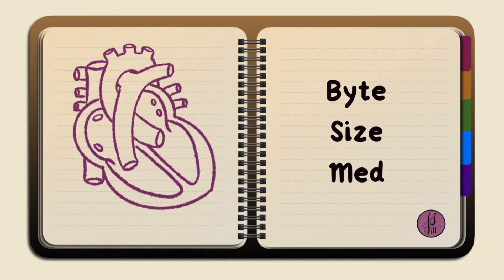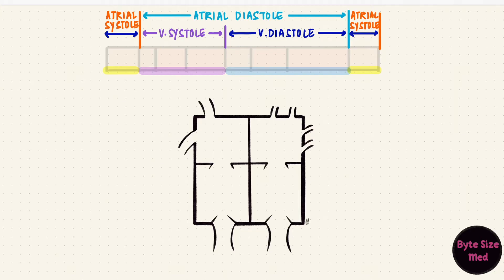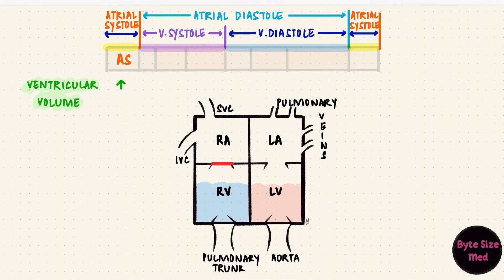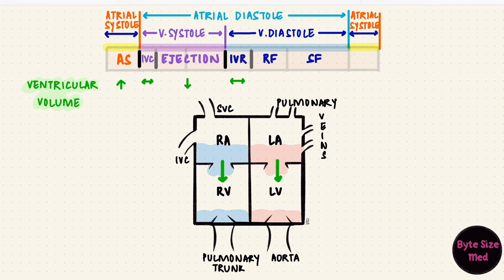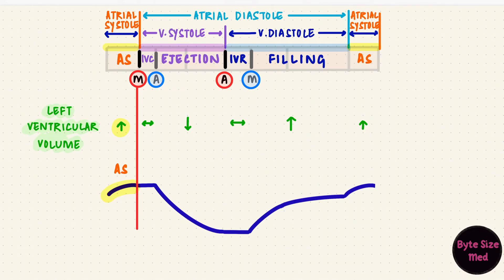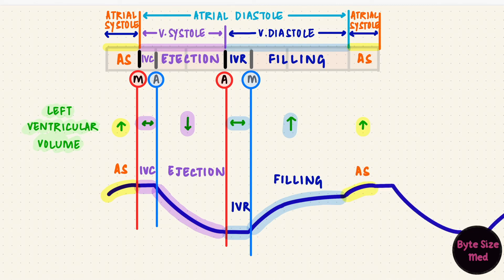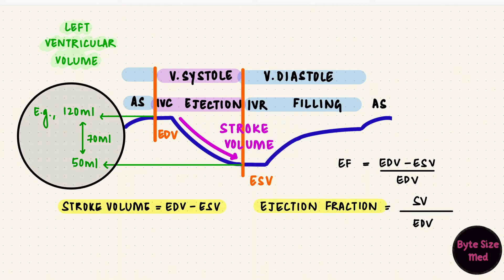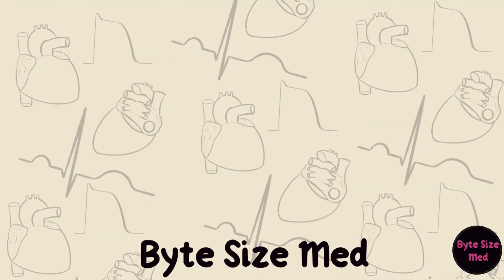Cardiac Cycle | Volume | Part 2 | Cardiac Physiology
✨This video is Part 2/5 on the cardiac cycle with the volume changes that happen during each cycle.🫀 I hope it helps! ☀️
Part 3 will be on the atrial pressure changes.

0:00 - Intro
0:12 - Cardiac Cycle
1:59 - Ventricular Volume changes
3:57 - Left Ventricular Volume Curve
5:27 - Volume Equations

🔢 Any numbers I've used in this video are just examples for illustration. All numbers are subject to individual variation.